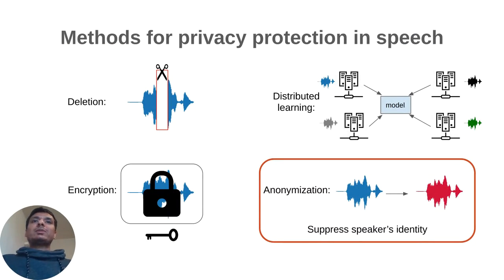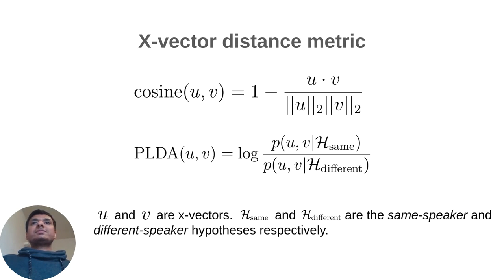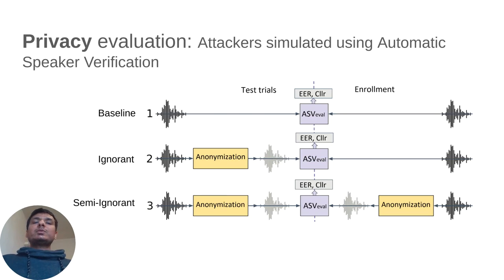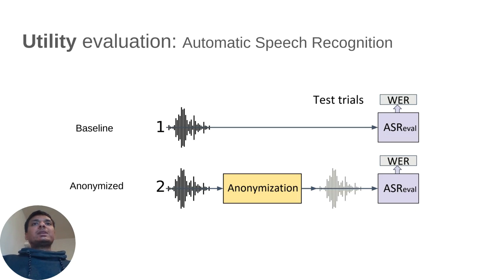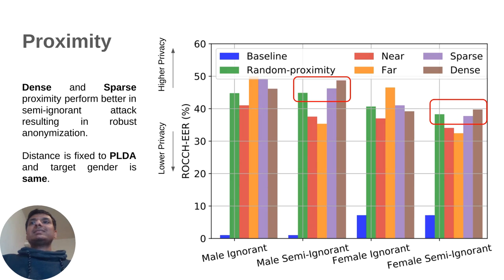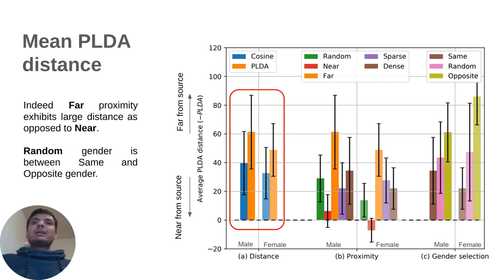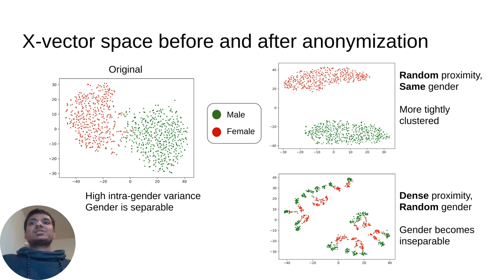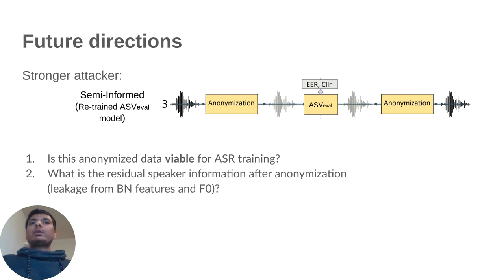Interspeech: Design choices for x-vectors based speaker anonymization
Brij Mohan Lal Srivastava, from Inria, has made a video introducing the  paper "Design choices for x-vectors based speaker anonymization" (Interspeech). Check it out!